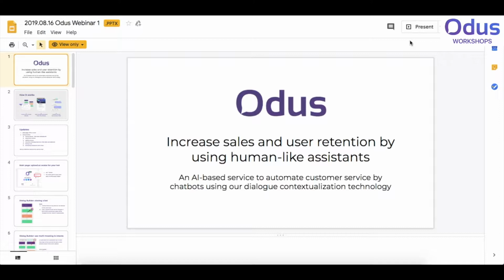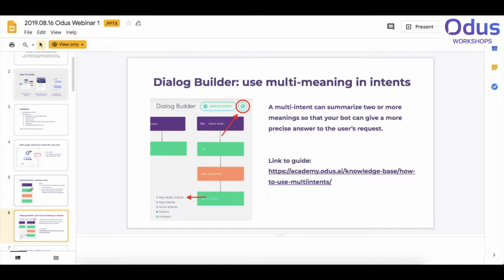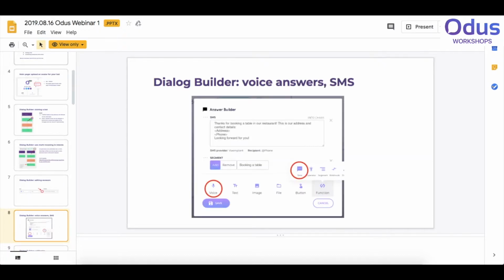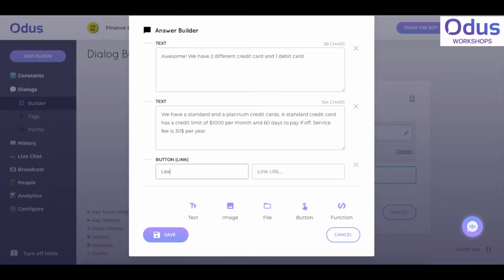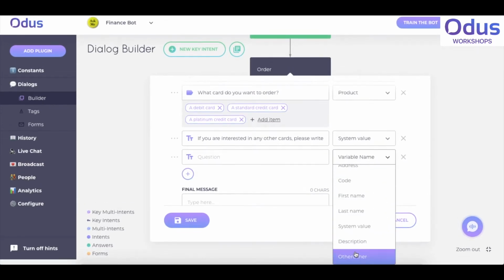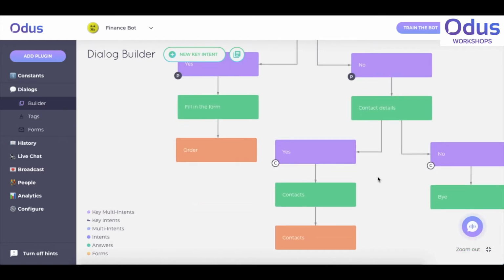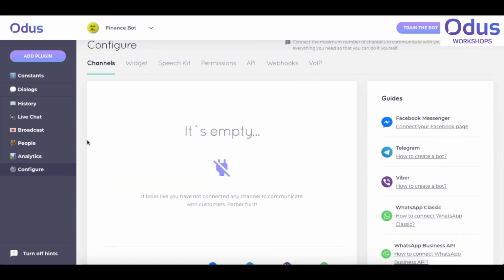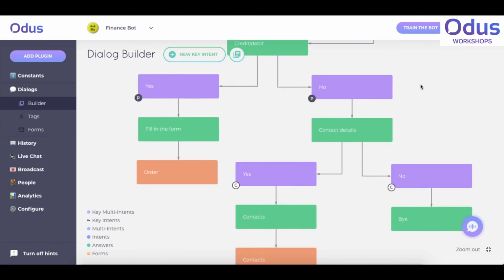Odus: How It Works (tutorial)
This is our first webinar about the Odus platform and features.